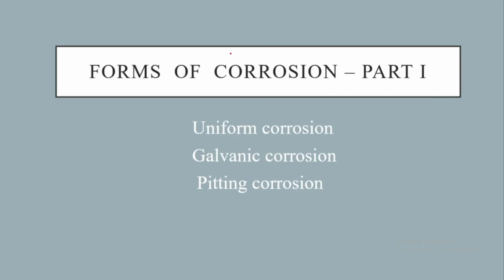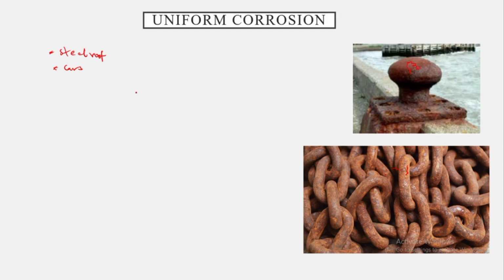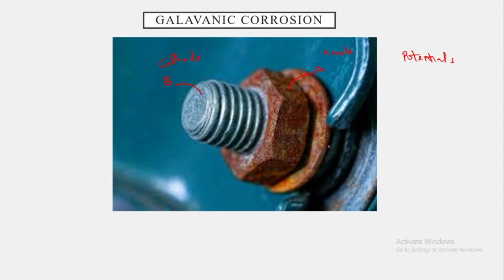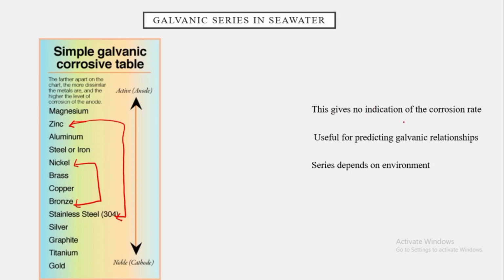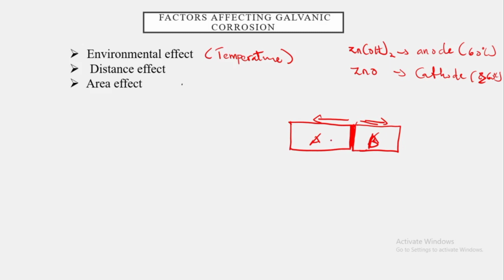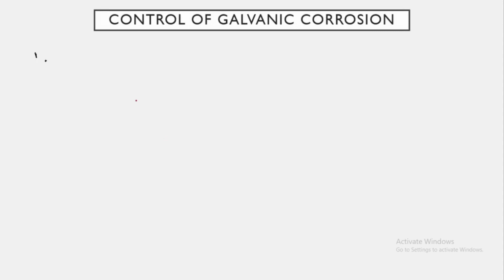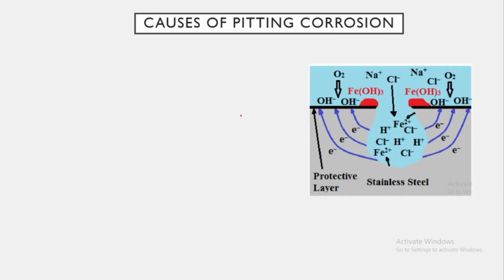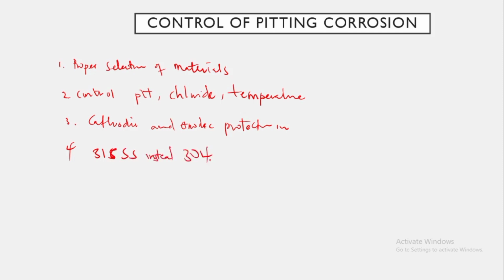Lec 02_Forms of Corrosion part 1